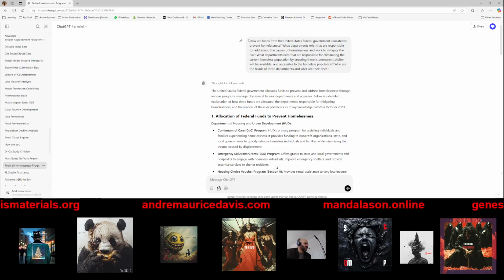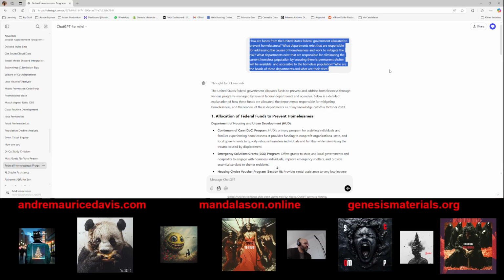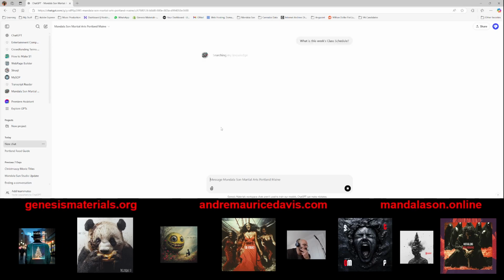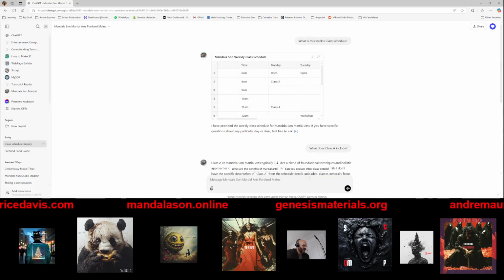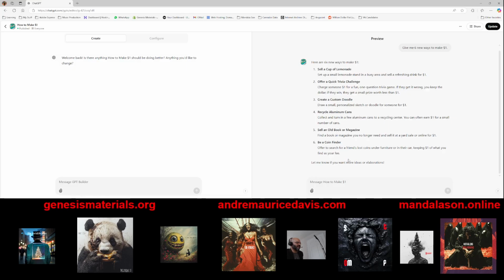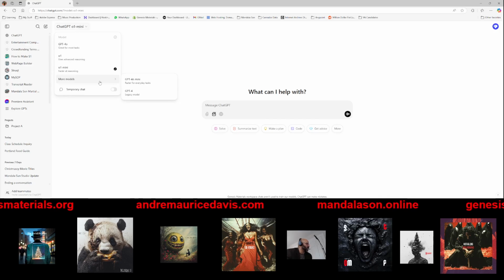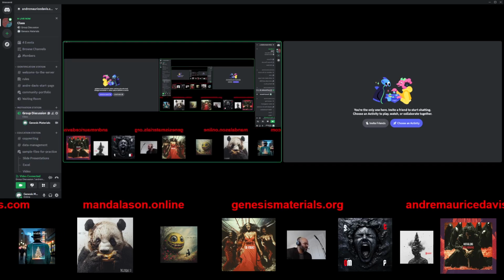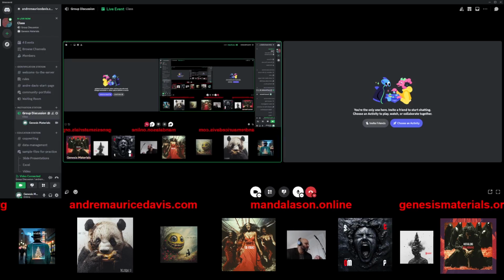📘 The Core and Skin of Creative Minds: Integrating AI with Human Creativity